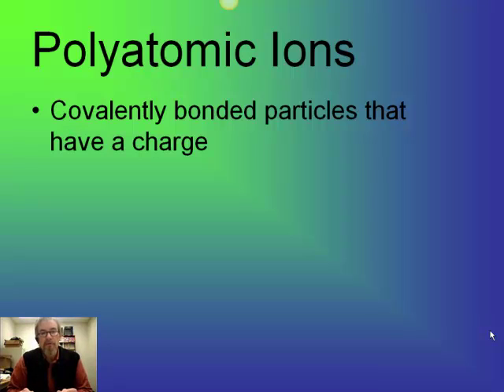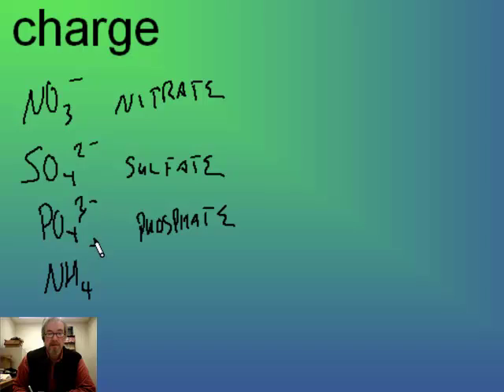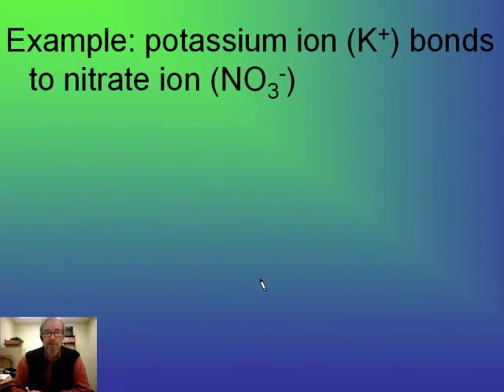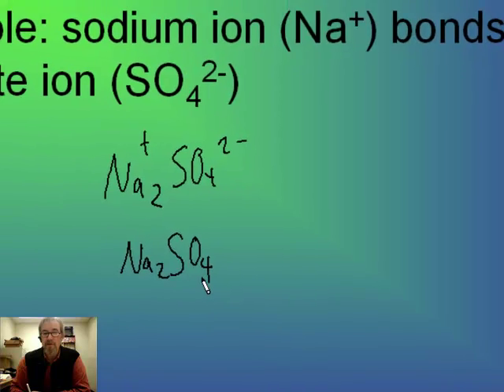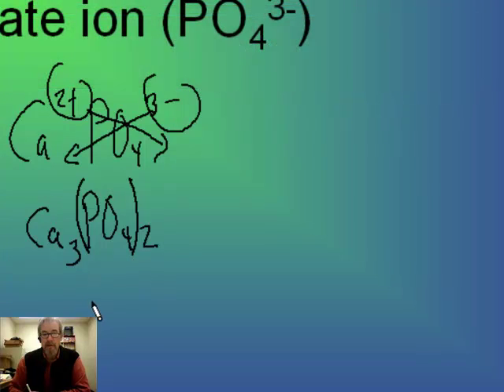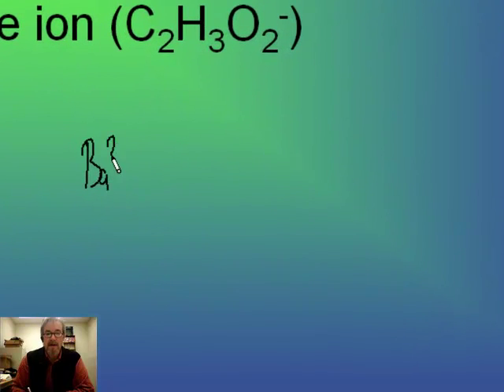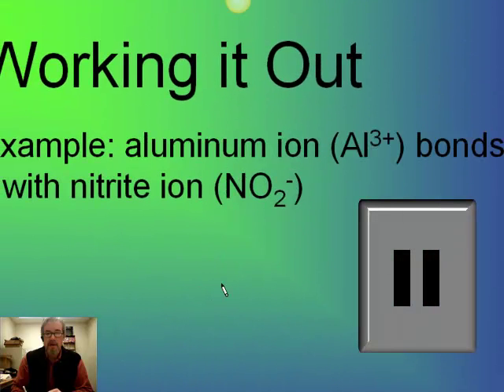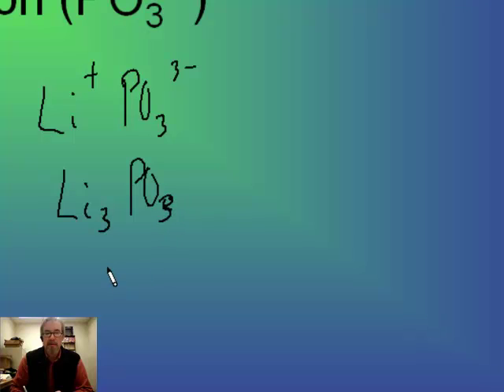ga unit 5c 2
Unit 5 video #3, Part b for Eckstrom's General Academic Chemistry class at Hayward High School